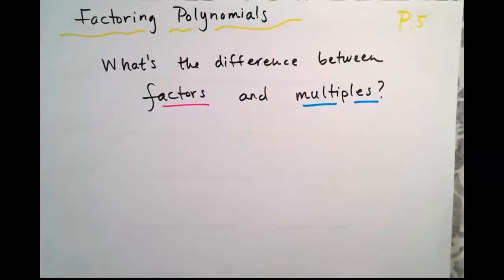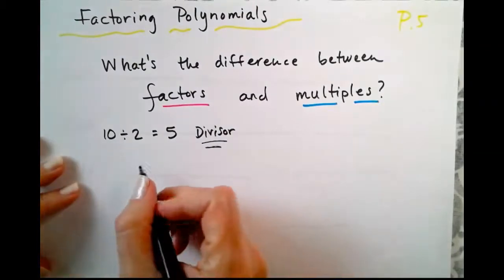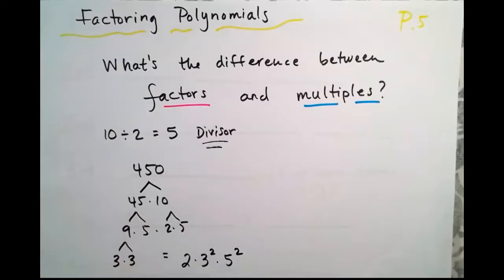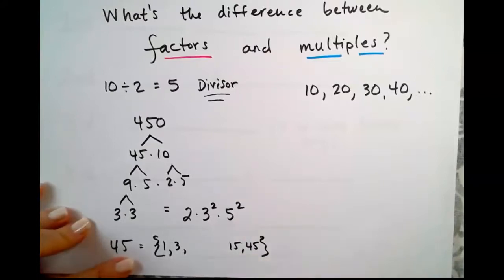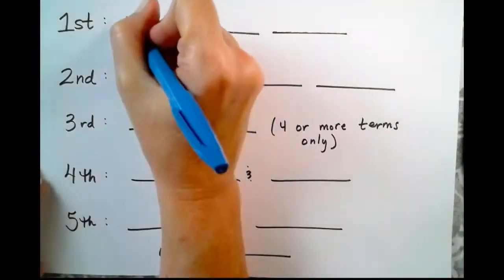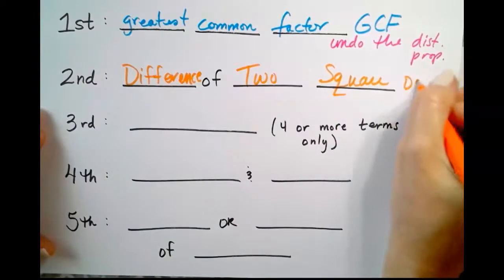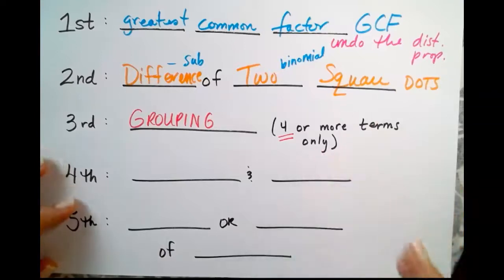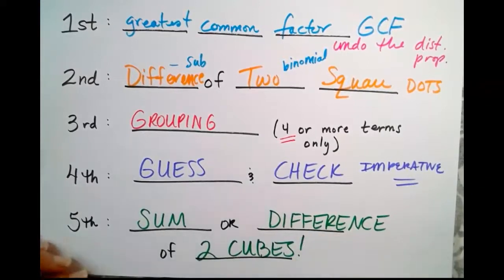PC/MA - Factoring Strategies